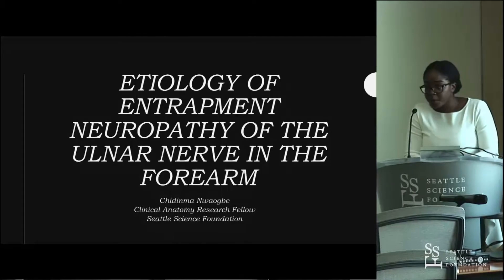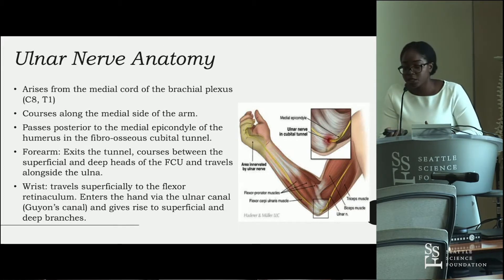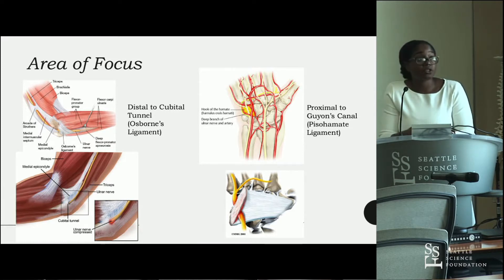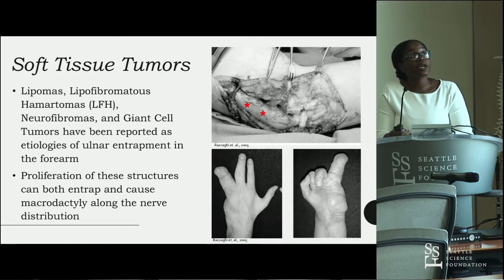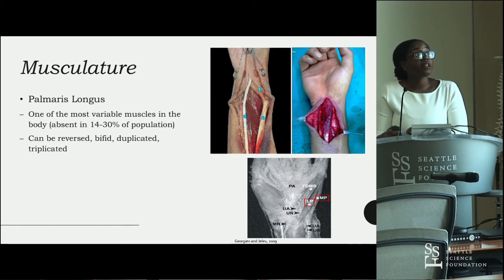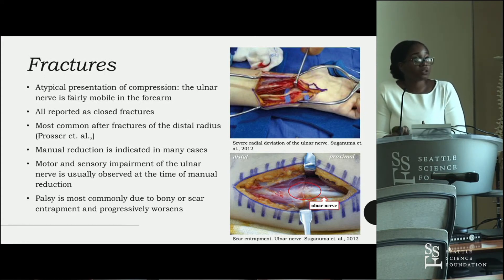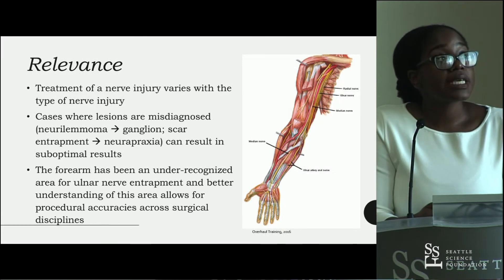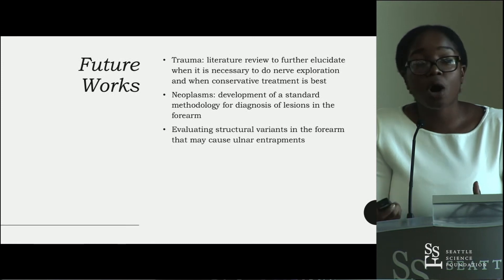Etiology of Entrapment: Neuropathy of the Ulnar Nerve in the Forearm - Chidinma Nwaogbe